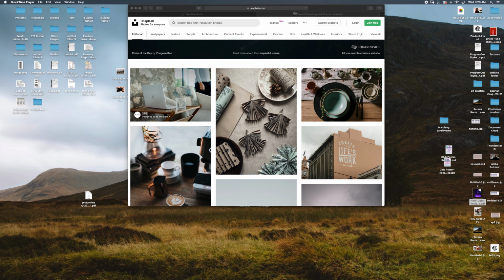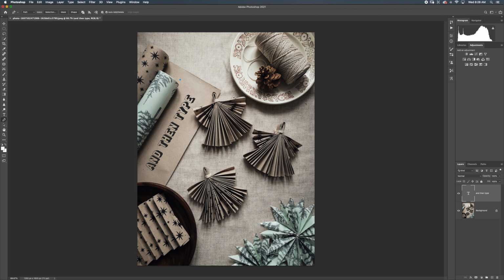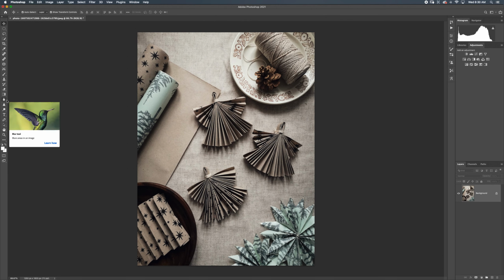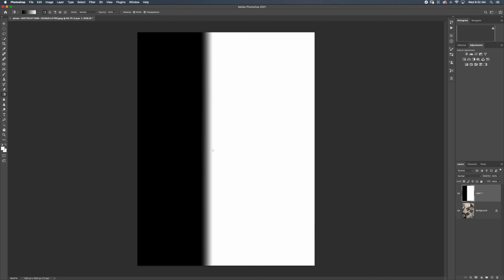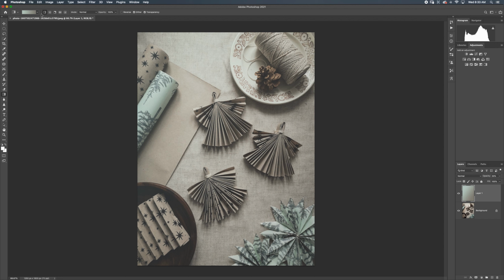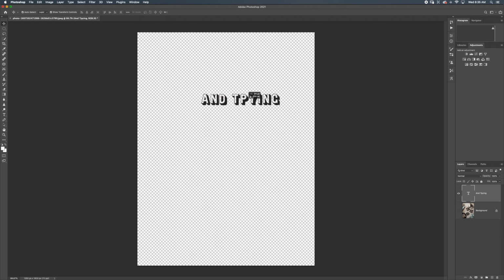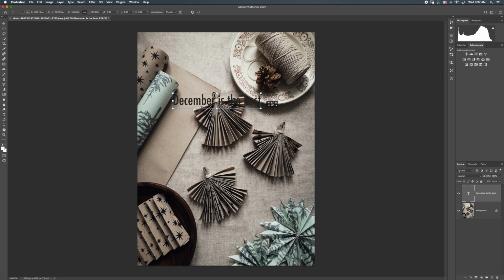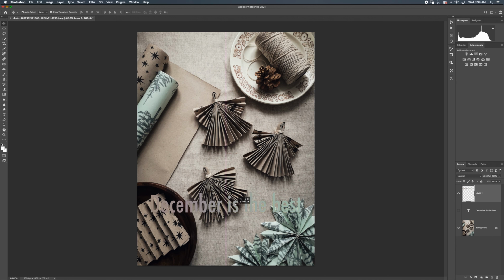gradients and text selections